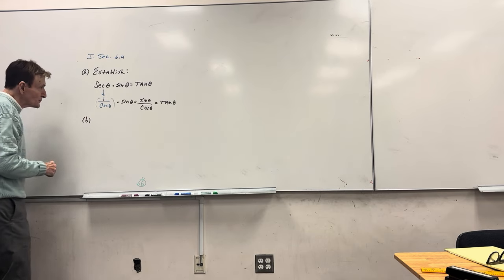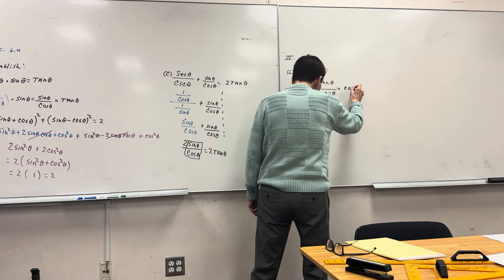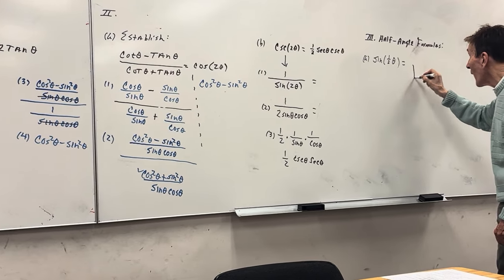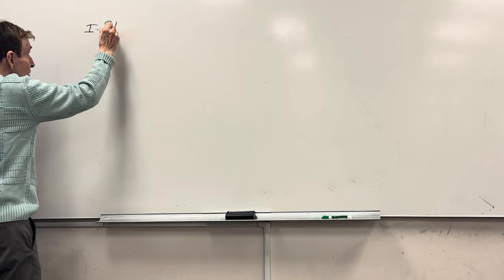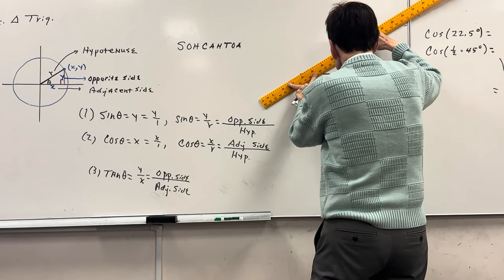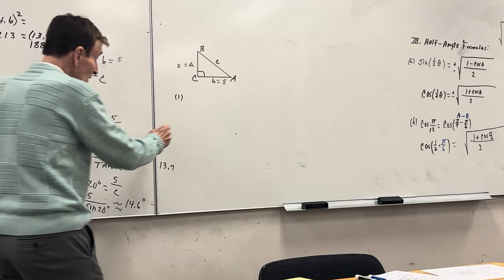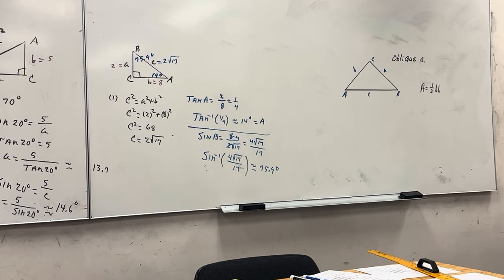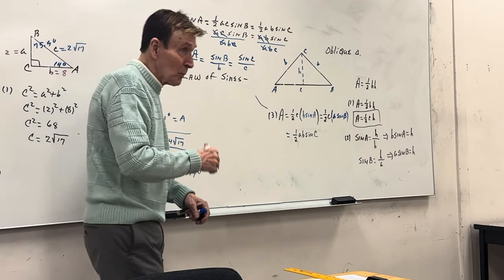SMC MATH2 11.27